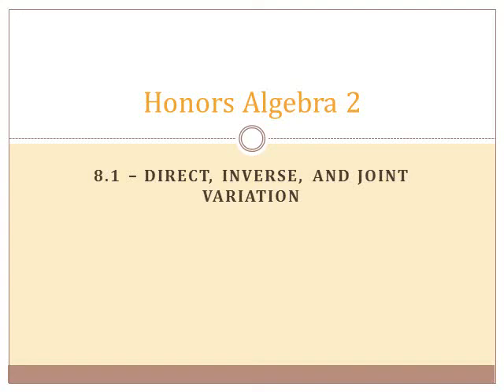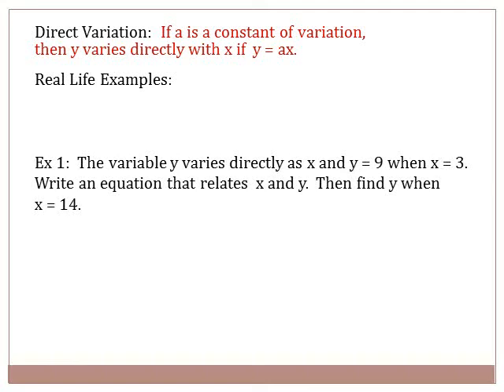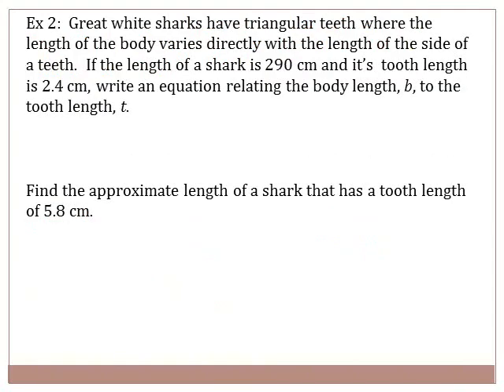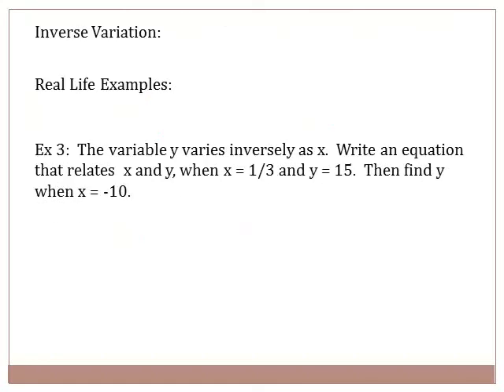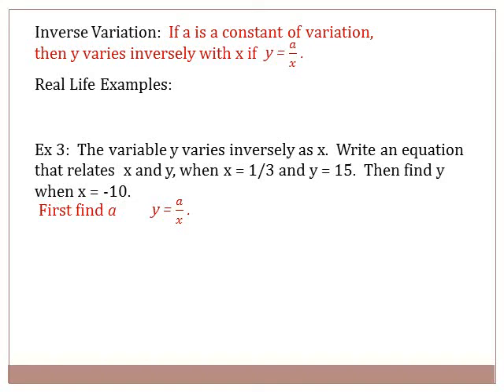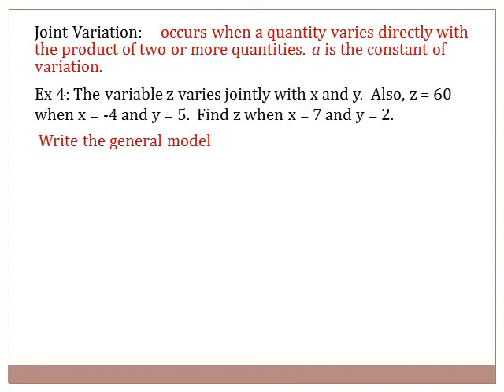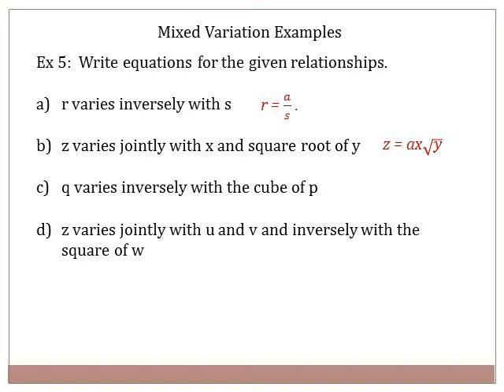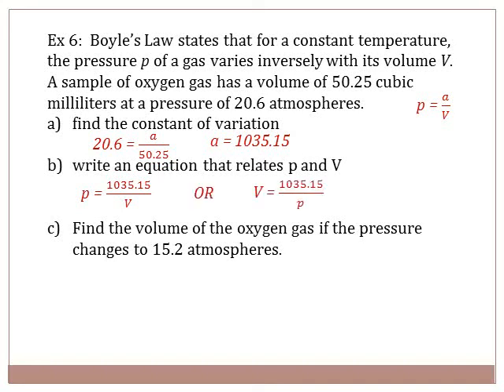Direct, Inverse, Joint Variation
Algebra 2, Variation